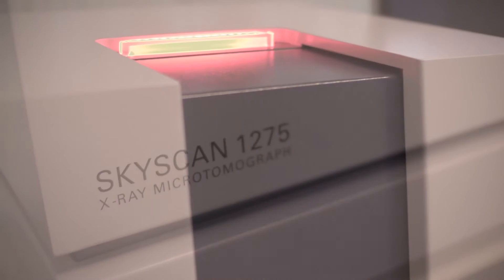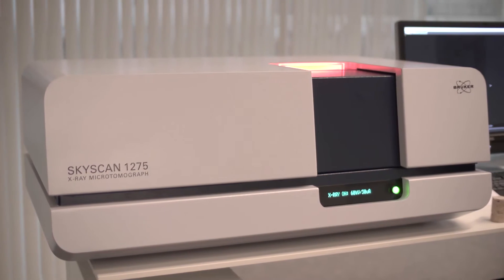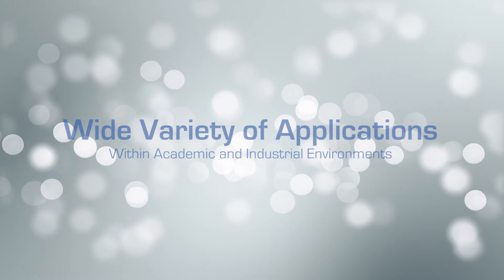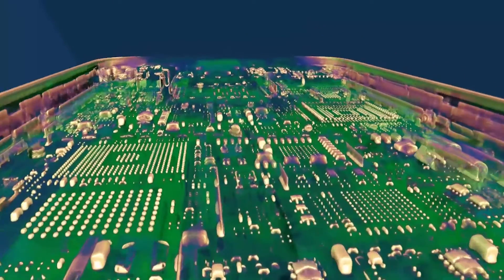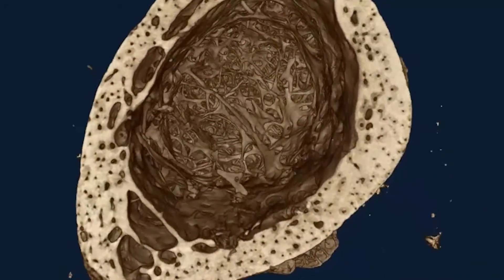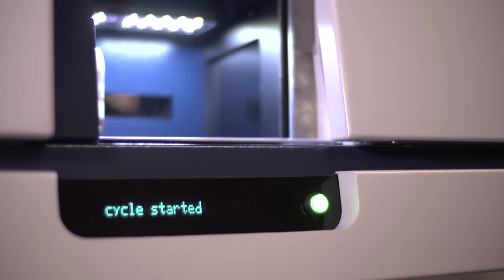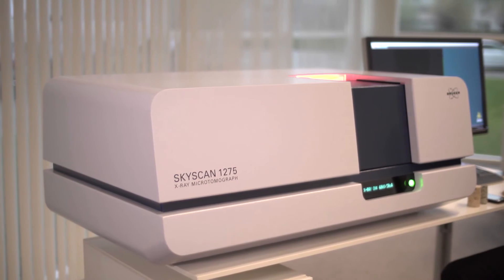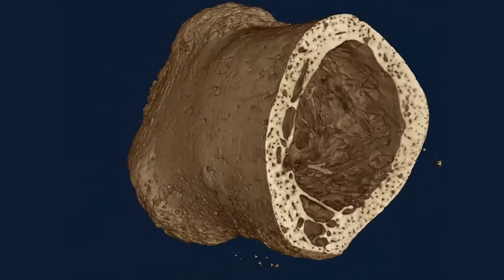SkyScan 1275 - Automated microCT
Fast, Easy to Use and with no Compromise on Image Quality – the New Bruker Desk-top X-Ray Microtomograph SkyScan 1275 delivers a Winning Combination for Research and Industrial Markets.